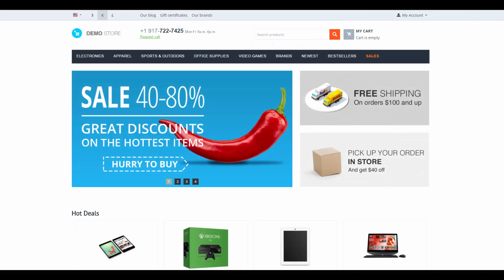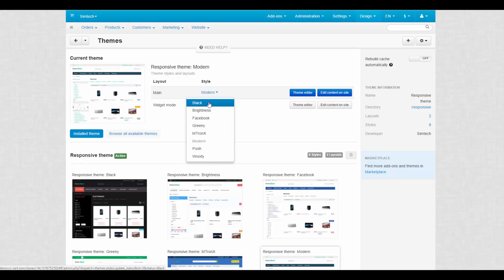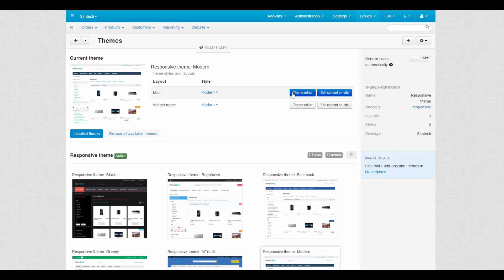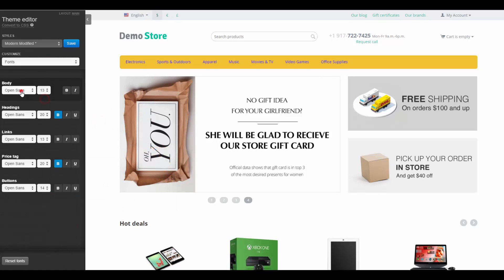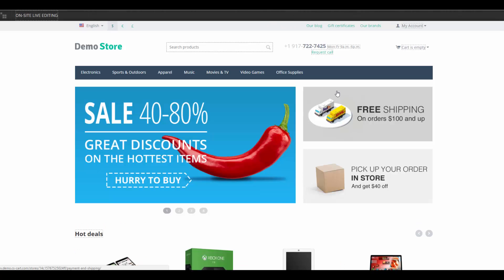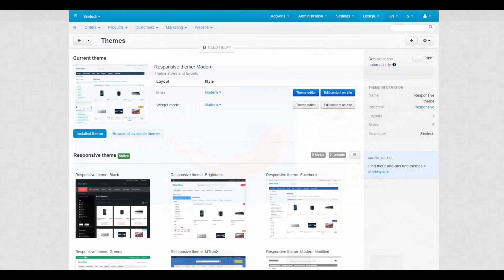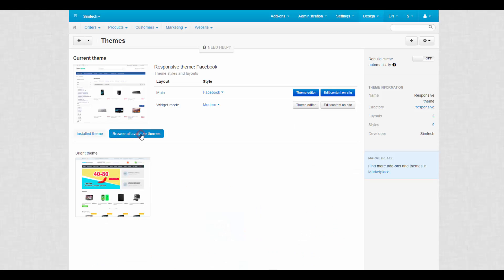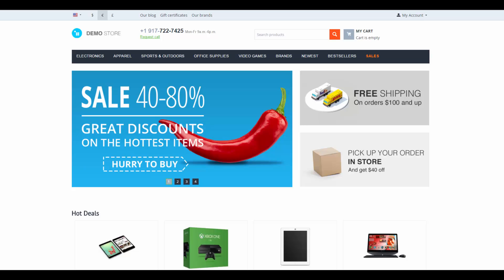3.2. CS-Cart eCommerce Platform Design — Themes & Styles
Themes in the CS-Cart online shop system determine the general look of the storefront. It controls both layouts and styles. By changing theme you drastically change the whole look of your web store including its structure. Styles are less invasive, they only change the color, fonts, and other minor look features. Besides that the default Bright theme can adjust to any type of the screen, so customers can easily buy from your internet store on phones, and tablet PCs.